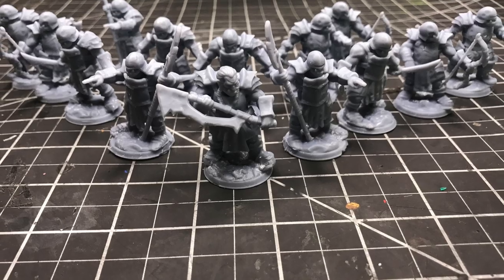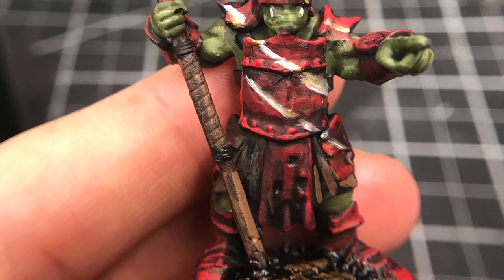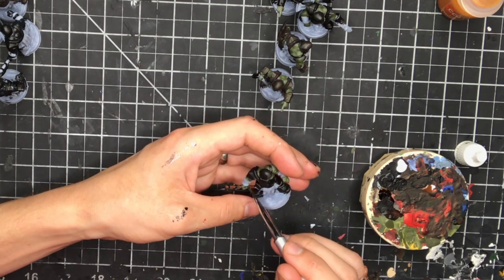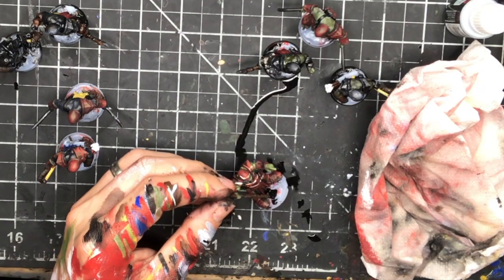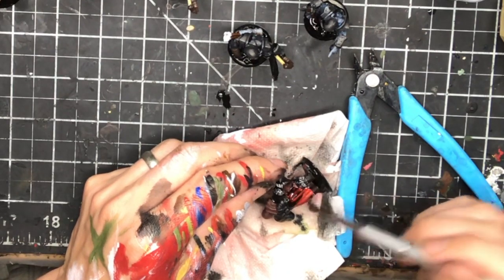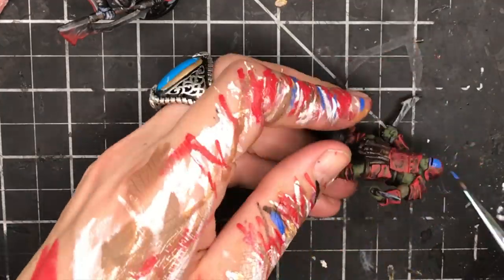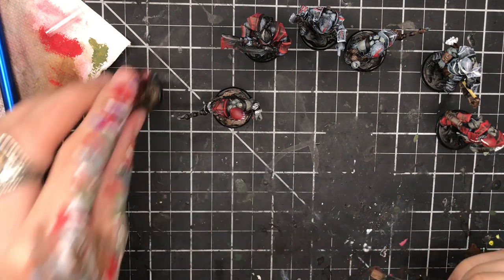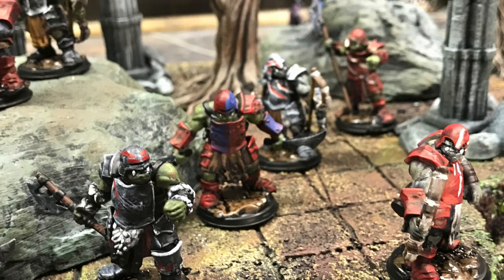Batch Painting a Warband!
Tips to Quickly paint a warband!

3d Printer/materials
Anycubic Photon
Elegoo Resin (grey)

Paints:

Nolzur’s Marvelous Pigments

Army Painter Set (saves money)
Army Painter Matt White
Army Painter Brown Leather

Tamiya Color Clear Red (for blood effects)

Miniatures from Para Bellum games